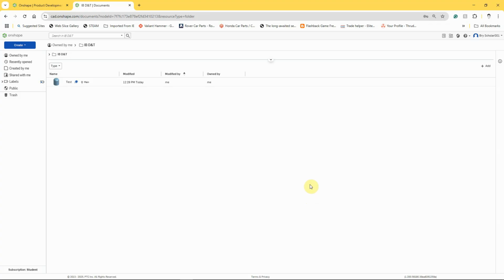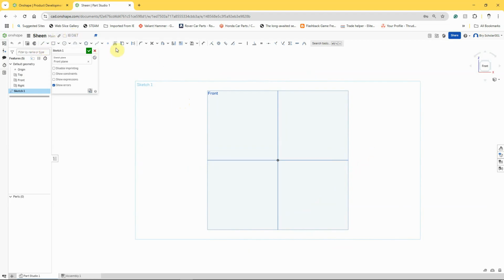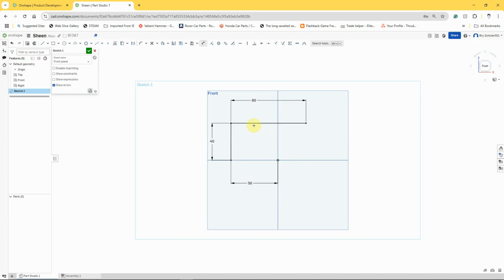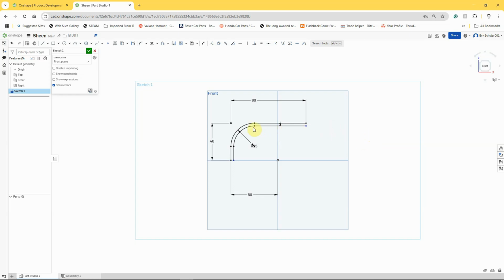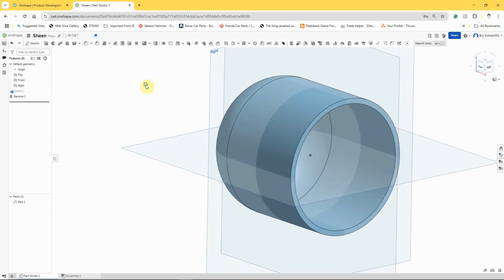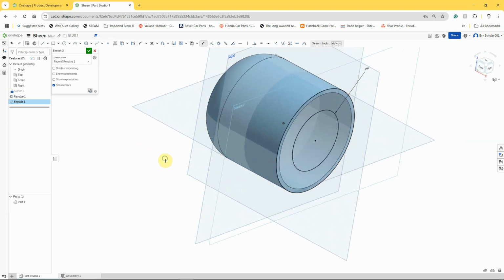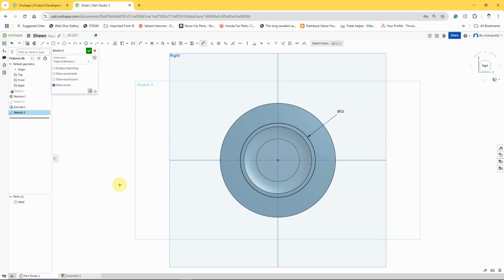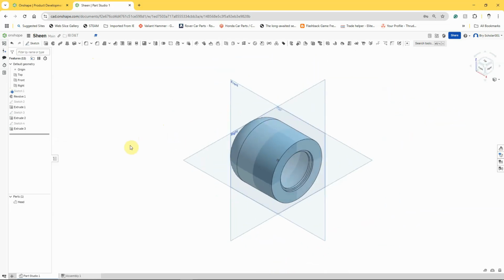IB2025 Sheen 01 Head1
This video is aimed at students following the 2025 onwards IB D&T course at Bryanston School. It is part of a set of tutorials for modelling a simple 'robot' light using the Onshape CAD software. This video shows how to start modelling the light's head.